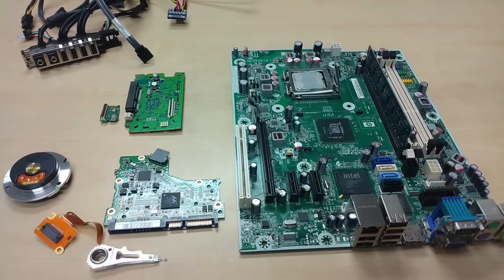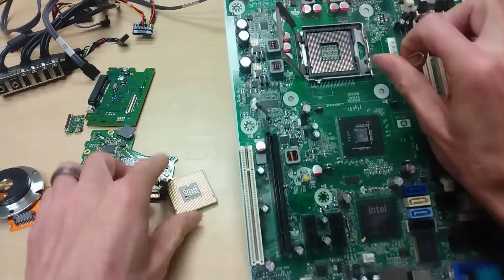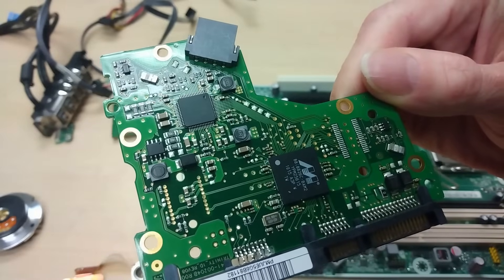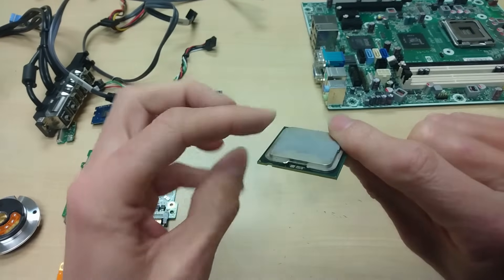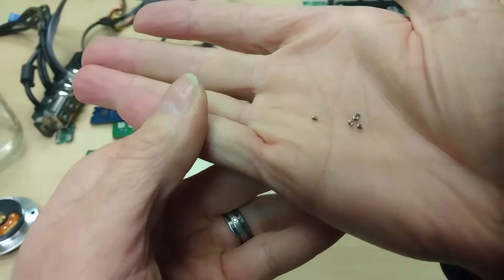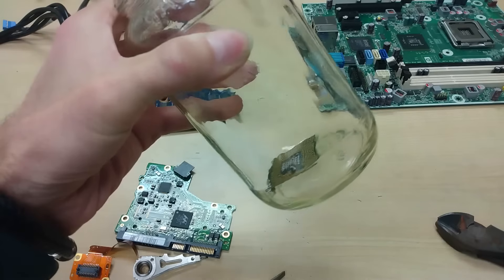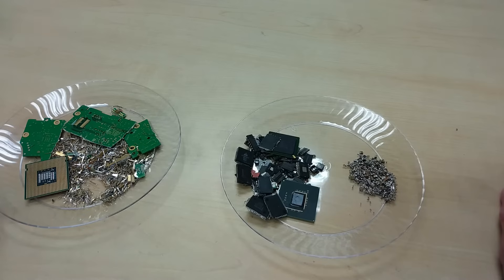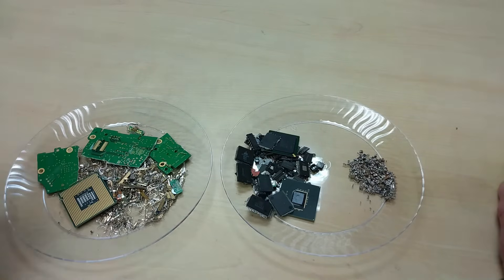Recovering Gold & Precious Metals from Electronic Scraps - Part I - Disassembling Electronic Devices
In this comprehensive tutorial, I'll guide you through the fascinating process of extracting valuable gold and other precious metals from old electronic devices. We'll delve into the intricate world of e-scrap recycling, exploring methods to safely and efficiently recover these coveted resources. From disassembling electronic gadgets to identifying and isolating components containing gold, silver, palladium, and more, this tutorial covers every step with clarity and precision. You'll learn essential techniques such as chemical leaching, electrolysis, and mechanical separation, empowering you to turn outdated electronics into a potential goldmine. Whether you're a novice or a seasoned enthusiast, this tutorial equips you with the knowledge and skills to embark on your own lucrative e-scrap recycling journey.